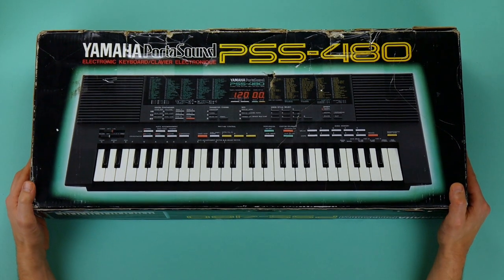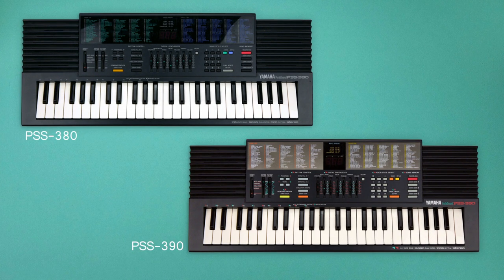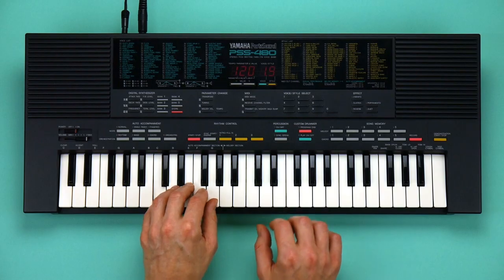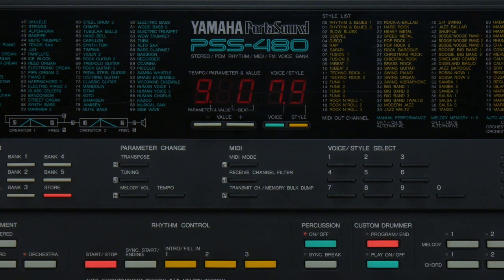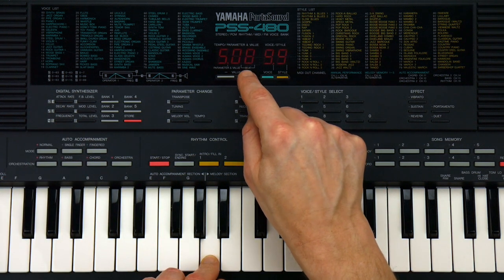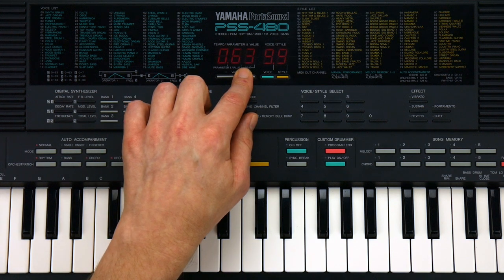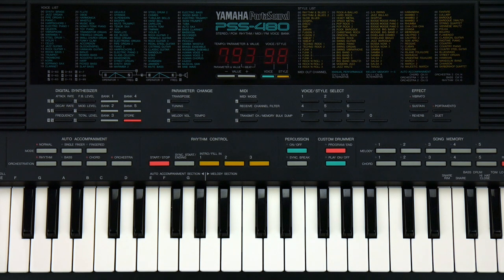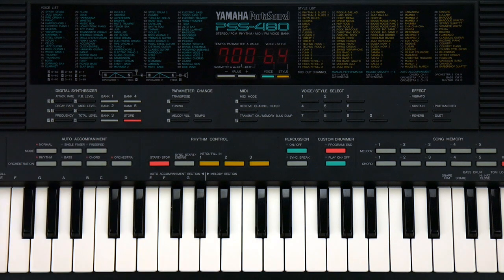Yamaha PSS-480 - Part 1: The FM Synthesizer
In this video I explain the FM synthesizer of the PSS-480 with its 9 editable parameters. The same synthesizer was also used for the 580, 680 and 780.

You can buy a full album I made with the PSS-480 on Bandcamp.

00:00 Intro
00:49 Overview
01:49 Portasound FM Keyboards
04:05 A Look Inside
06:10 Test Mode
06:37 Voices & FX
12:33 FM Synthesis Explained
15:55 The 9 Parameters
19:14 A Voice From Scratch
22:19 Examples
23:42 The Hidden Parameters
28:34 More Examples

GS1, GS2 and DX7 ads scanned by Retro Synth Ads